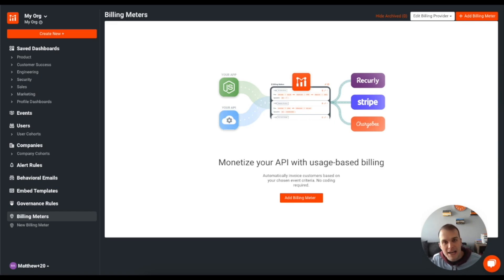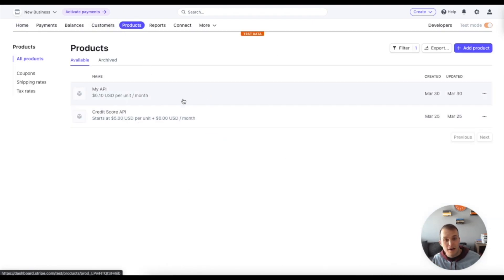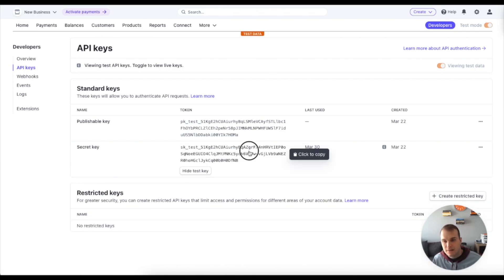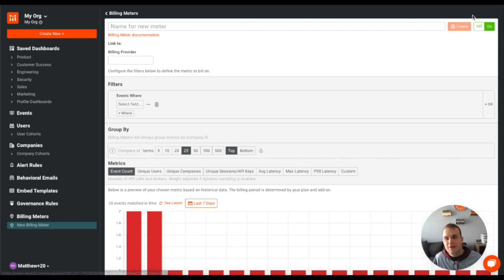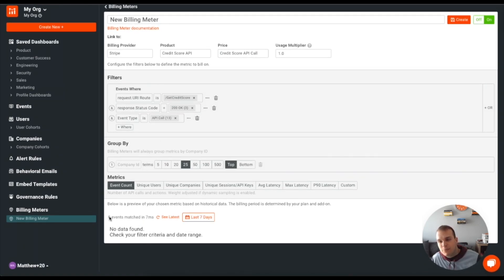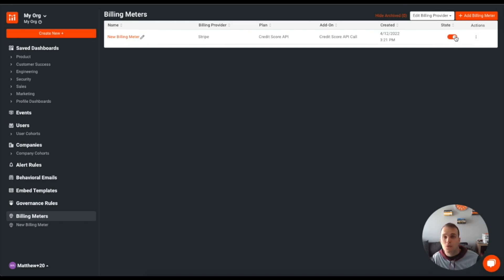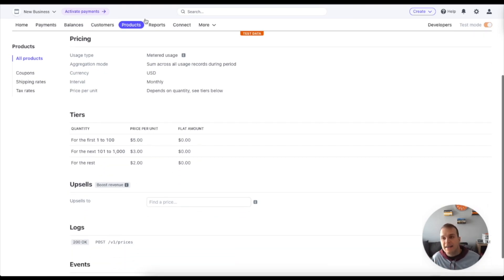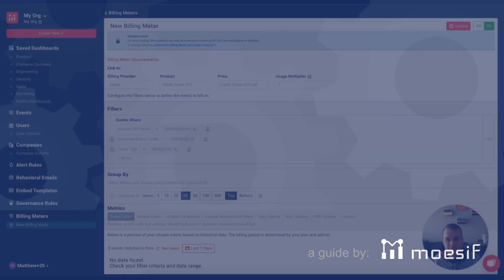How To Set Up Metered Billing Using Stripe in Moesif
Once you decide to monetize your app or APIs, the journey begins to find a simple and robust solution for billing. At Moesif, we know that a billing solution is actually really tough to implement. Getting your product from “0-to-monetization” is not always a straightforward path, even if it should be. Our no-code approach to billing is a simple and elegant way to very rapidly gain the capability to bill customers for usage. Easy monetization is the premise for our latest feature for generating revenue from your apps and APIs.

Join Matt as he guides you through setting up Metered Billing in Moesif using Stripe.